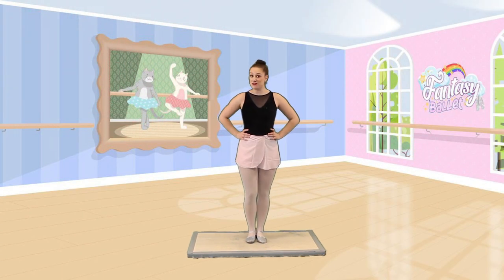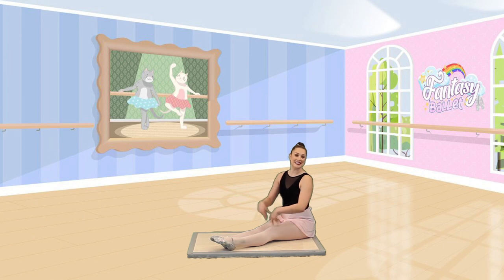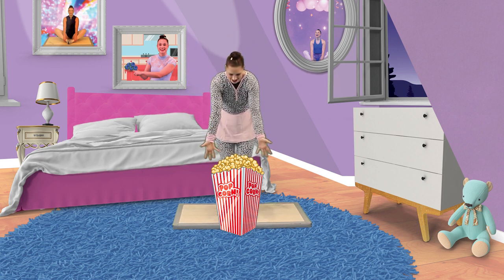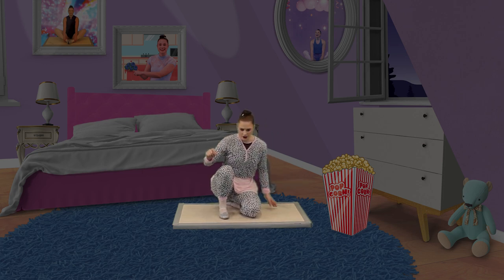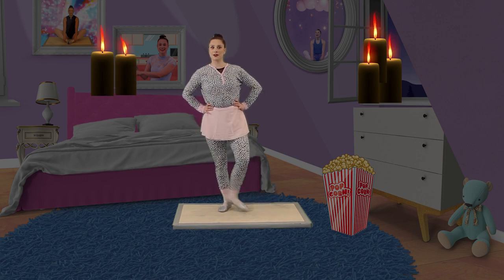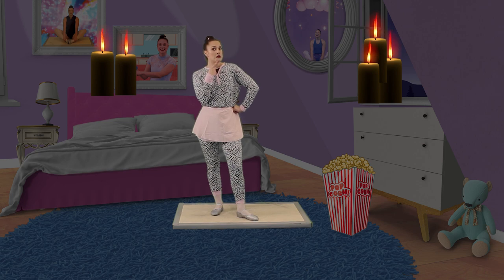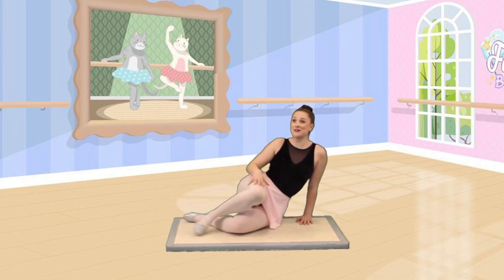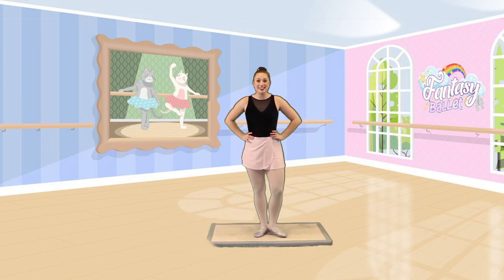A Ballet Slumber Party | Fantasy Ballet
Episode # 6
“A Ballet Sleepover”

Written by: Haley Ostir
Edited by:  Levincast
Filmed by: Haley Ostir
Graphic Designer: James Grice

Description:

Join Miss Haley for a very special ballet sleepover. Visit Miss Haley’s Fantasy Ballet bedroom and enjoy some popcorn while you watch a movie, have a dance party, engage in a pillow fight and do all the fun sleepover things!